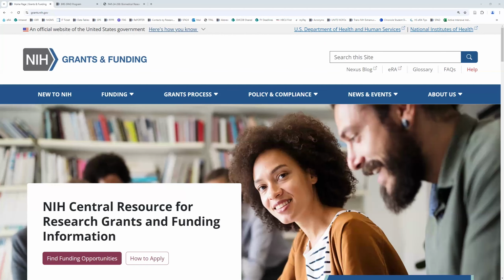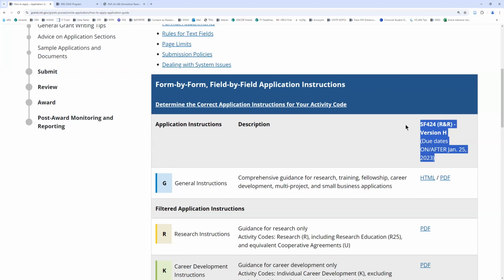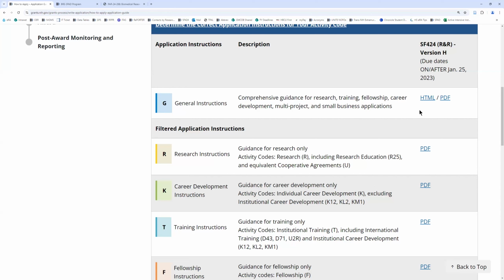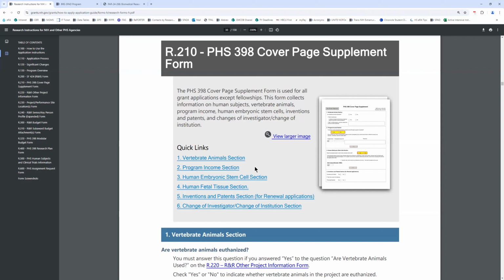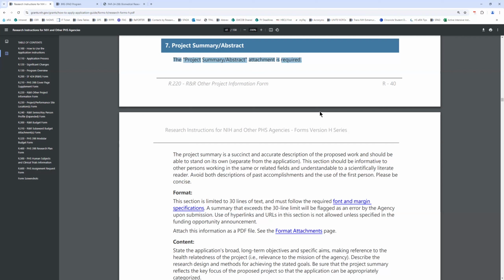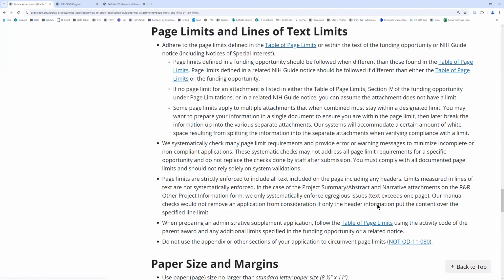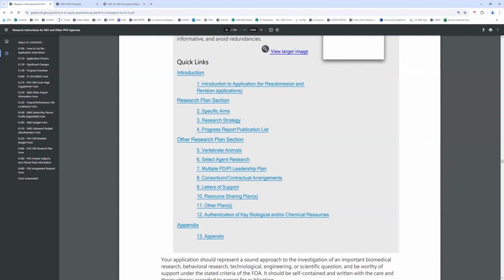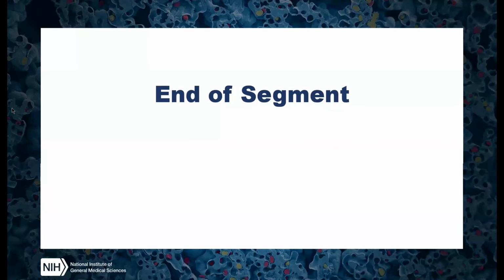BRE-SPAD Applicant Series: Overview of Application